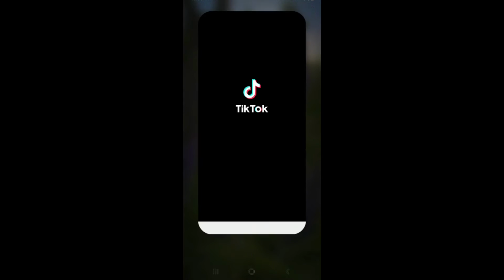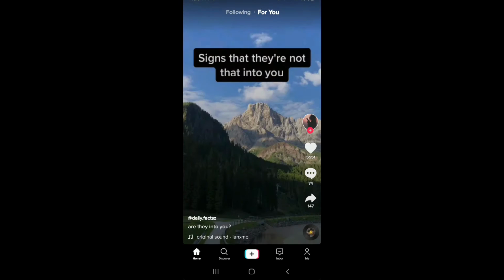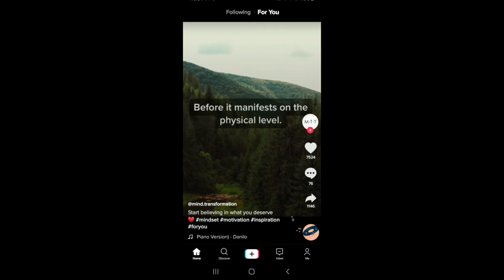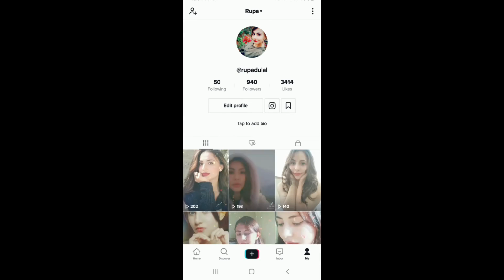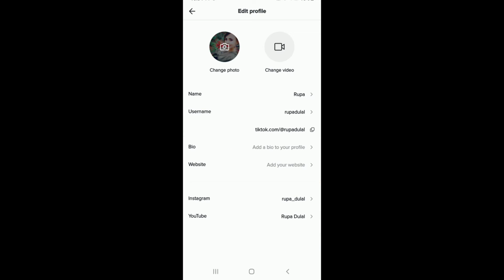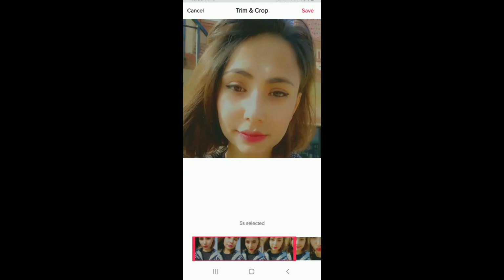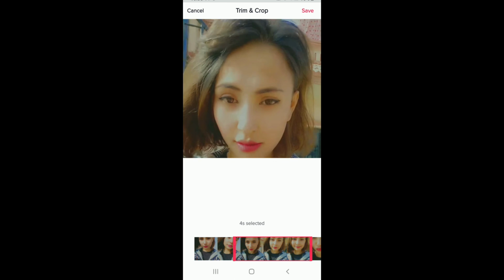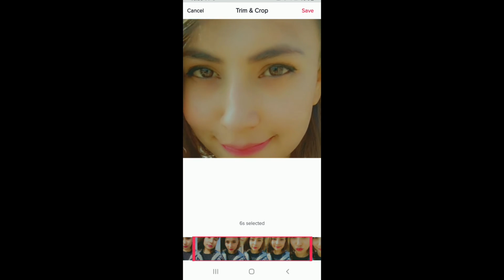How to Put Video as Your TikTok Profile Photo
Tiktok video profile picture 2021 | how to put video as tiktok profile photo | tiktok profile video

Did you know that you can put video as your tiktok profile photo in 2021 this video guides you through the process on how to update tiktok profile video. Most of you might know this but you can actually update your tiktok profile photo to video. You can choose any video from the gallery. However, there are few requirements for the profile video. So make sure you watch the video till the end to learn the process in detail.